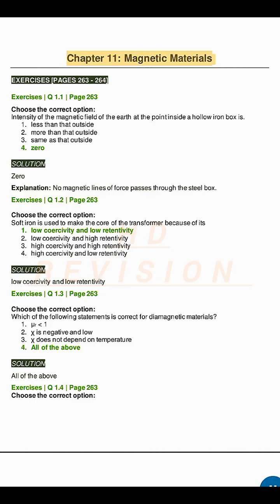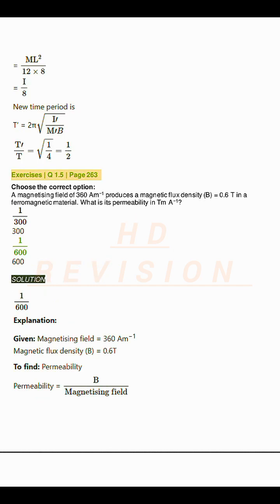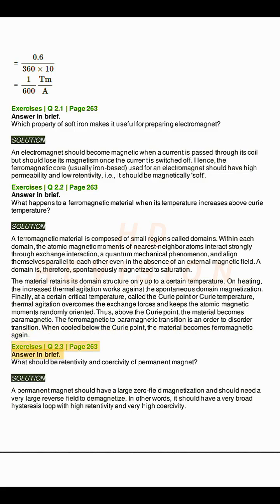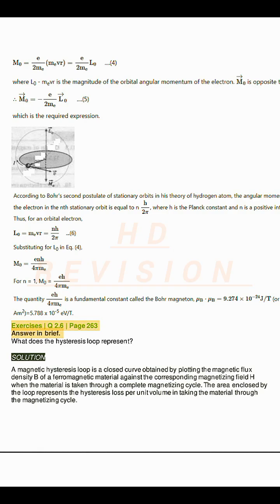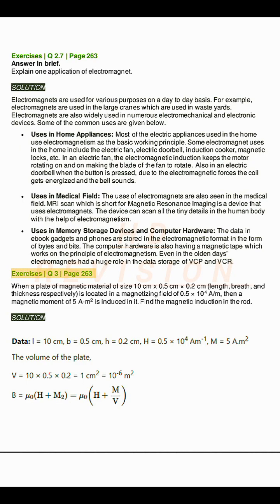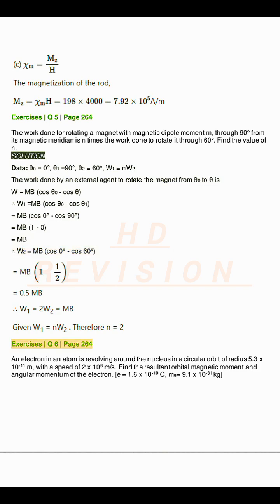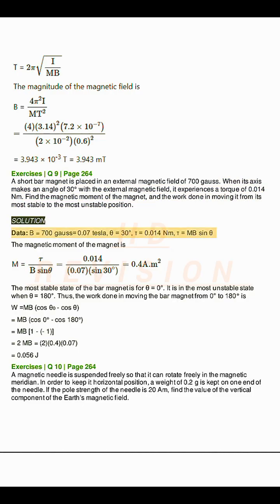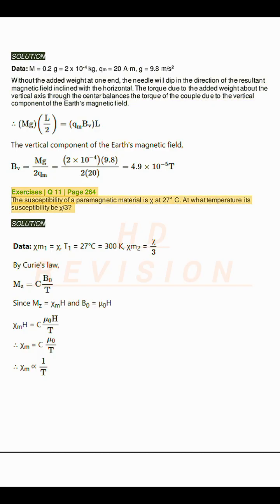XII phy L11 Ex Magnetic material physicshd knowledge revision HD REVISION